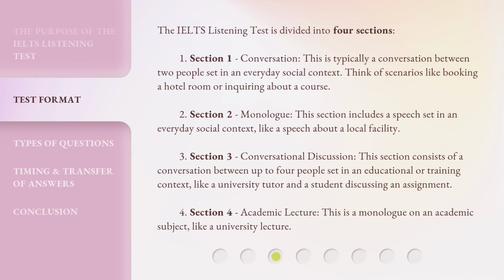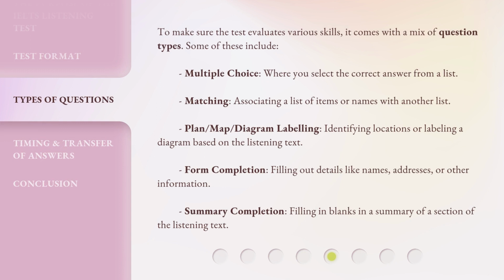Understanding the IELTS Listening Format: An Insightful Dive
Mastering the IELTS Listening Test: Unlocking Success • Dive deep into the IELTS Listening Test format and learn how to excel in this comprehensive video guide. Understand the purpose, structure, question types, and key strategies to boost your score. Get ready to unlock success in the IELTS Listening Test!

00:00 • Introduction - Understanding the IELTS Listening Format: An Insightful Dive
00:25 • The Purpose of the IELTS Listening Test
00:46 • Test Format
01:52 • Types of Questions
02:47 • Timing & Transfer of Answers